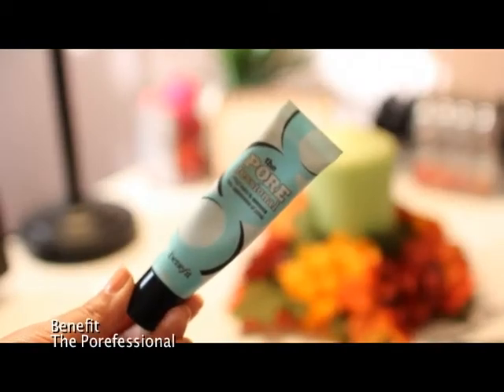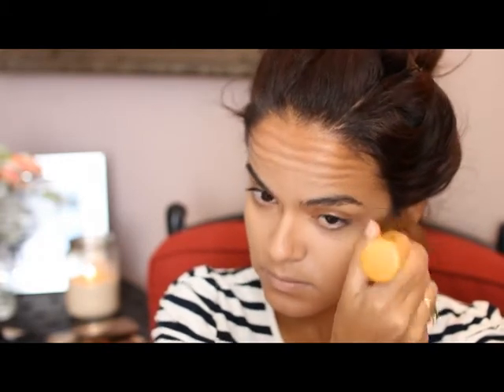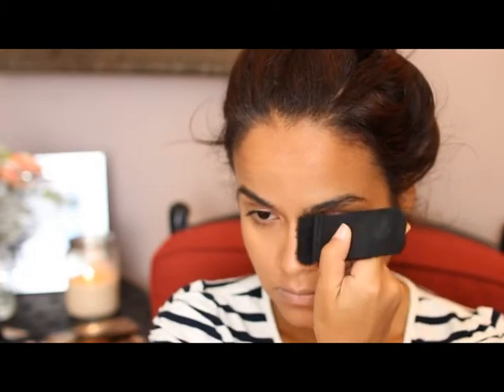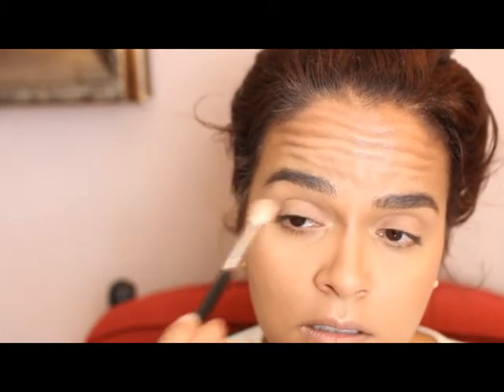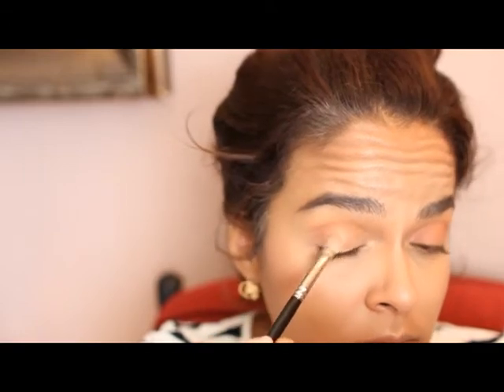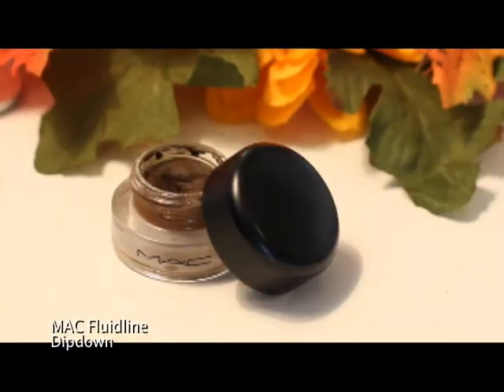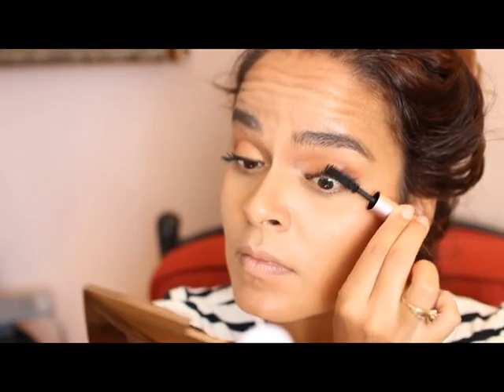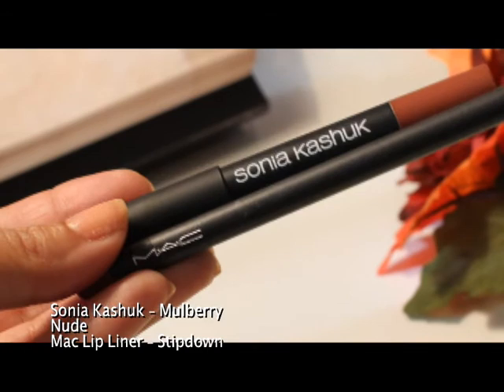Fall Makeu Up Tutorial || Warm Smokey Eye for Everyday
Hi lovelies. For this video, I wanted to show you how to create this everyday fall / winter make up look that makes me feel so warm and cozy every time I rock it. I used some of my all star products, including some of my most favorite make up geek shadows like Bitten, a beautiful deep cranberry shade that screams fall time fab. Thumbs up for affordable makeup! I hope you all enjoy! Let me know what you want to see next.

Products used:

Face
Benefit Porefessional Primer
Smash box Camera Ready BB Cream - Medium Dark
Mac Prep + Prime Highlighter - Bright Forecast
Rimmel Stay Matte Pressed Powder - Nude Beige
Chanel - Soleil Tan De Chanel Bronze Universel
Too Faced Bronzer - Chocolate Soleil
Hourglass Ambient Blush Palette - Mood Exposure

Eyes

Make Up Geek Shadows
     Peach Smoothie
     Chickadee
     Bitten
     Gold Digger
     Cocoa Bear
     Envy

Mac Fluidline - Dip down
Mac Eyeshadow - Mylar
Dior Lash Plumping Serum
Too Faced Mascara - Better Thank Sex
Urban Decay 24/7 Glide On Pencil - Bourbon

Lips
Mac Strip Down Lip Liner
Sonia Kashuk - Mulberry Nude

PS: Thank you for sticking around while I figure out a way to work Youtube into my life. I find it so hard sometimes to juggle projects and finding time to fit it all in... but where there's a will. there's a way! I love you guys! xoxo

Katt

Be on your guard; stand firm in faith; be men of courage; be strong. 1 Corinthians 16:13